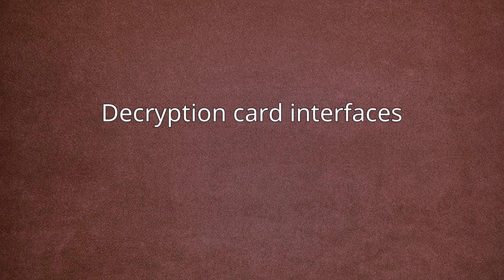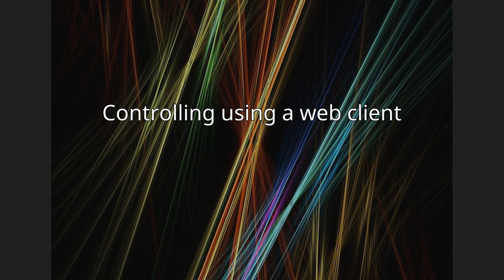Enigma (DVB)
Enigma2 is an application used in Linux-based Digital Video Broadcasting (DVB-S, DVB-C, DVB-T) receivers or TV set-top boxes and Internet Protocol television receivers. It creates graphical user interface to control such devices using a remote control and provides features known from TV sets or smart TVs like tuning available satellite transponders, cable channels and terrestrial television transmitters (according to available tuners), watching a TV or listening a radio program, time shifting, Digital video recorder, streaming media program to other devices (personal computer, mobile phone), etc. Other features are available as plugins – for example Electronic program guide (EPG), Hybrid Broadcast Broadband TV (HbbTV), access to TV archives and movie databases, playback of multimedia files, viewing photos, etc.
The name Enigma2 is often used for the whole Linux distribution designed for TV receivers containing Enigma2 application. Sometimes is the distribution called Linux E2 or E2 Linux, but usually it is called by the specific project or development team – OpenATV, OpenPLi, OpenViX, EGAMI, OpenEight, Black Hole, OpenDroid, etc. The distribution was originally developed for Dreambox receivers, but after 2010 a number of manufacturers of similar equipment appeared, such as Formuler, GigaBlue, Octagon, Opticum, Unibox, Vu+, Zgemma, etc.